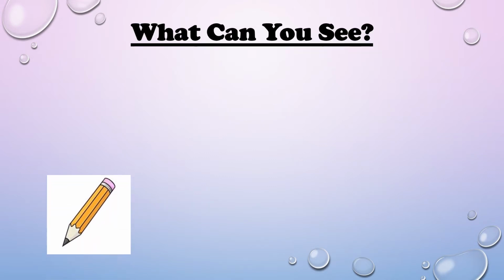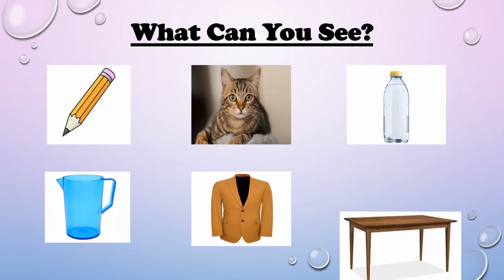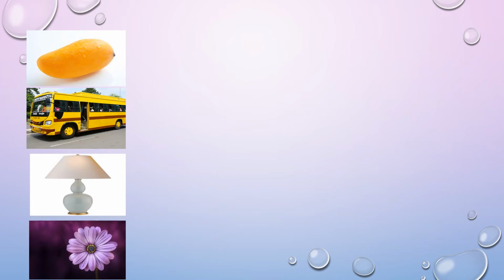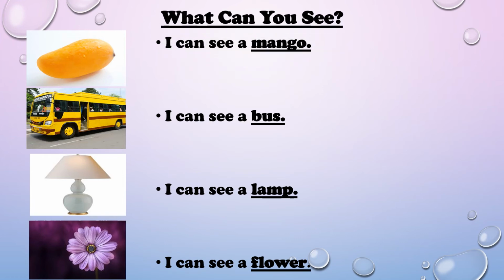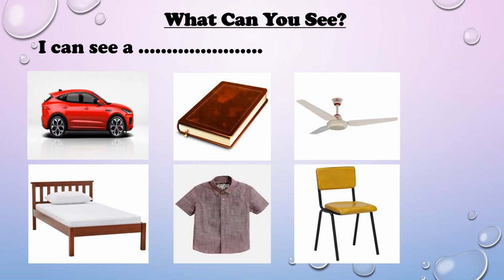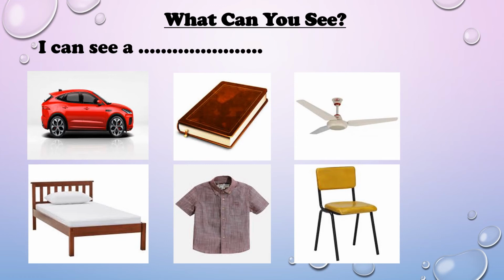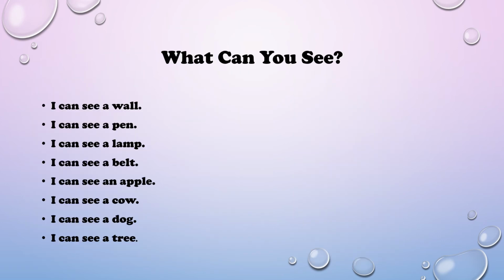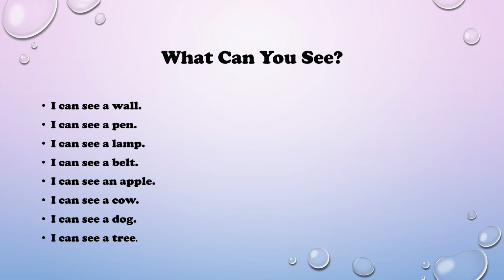English Lecture#2 Grade I